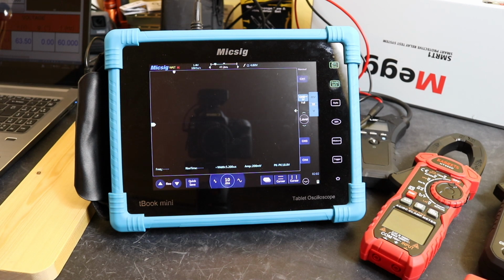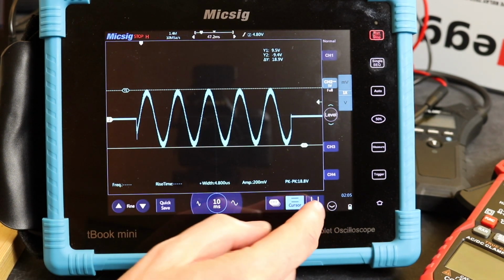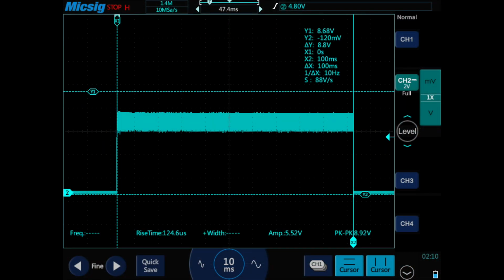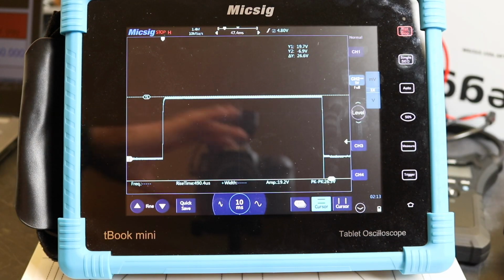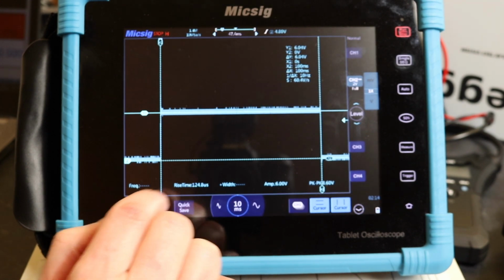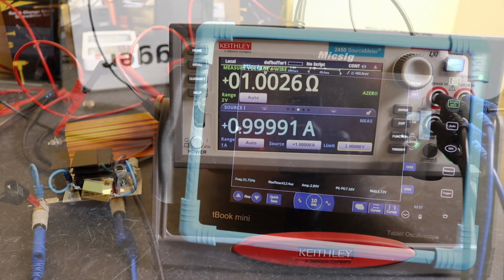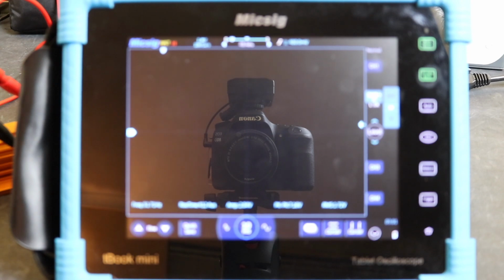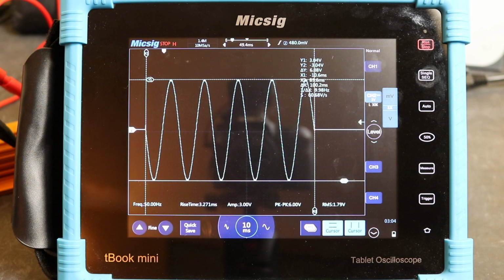Megger SMRT 1 Current Inrush Model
Testing the capability of the SMRT1 injection test set from Megger to simulate an AC or DC inrush current and capturing the signal with a Micsig oscilloscope.

0:00 Introduction
0:44 Current Inrush Test Program
1:40 6A AC Signal on Single Turn Coil
3:08 20A AC Signal on Single Turn Coil
4:10 6A DC Signal on Single Turn Coil
5:48 20A DC Signal on Single Turn Coil
7:03 20A DC Signal on 50 Turn Coil
8:00 6A DC Signal on 50 Turn Coil
8:49 20A AC Signal on 50 Turn Coil
9:42 6A AC Signal on 50 Turn Coil
10:44 Results Table
11:54 Clipping Issue on AC Signal
13:14 Retest of 20A AC Signal on 50 Turn Coil
14:52 New Results Table